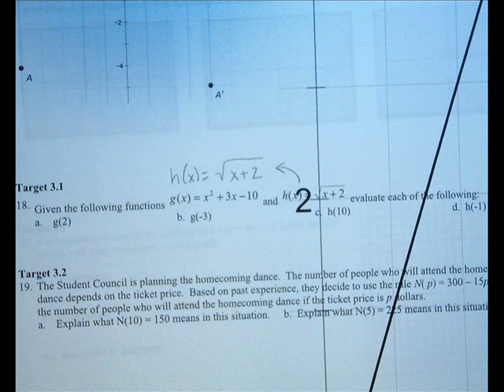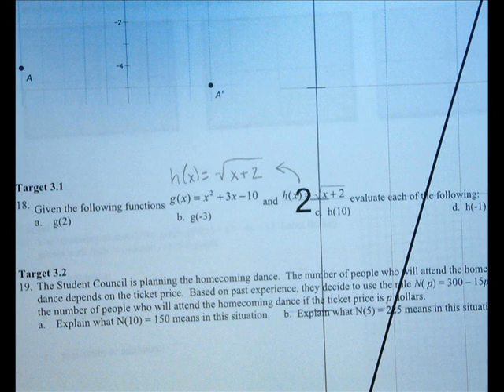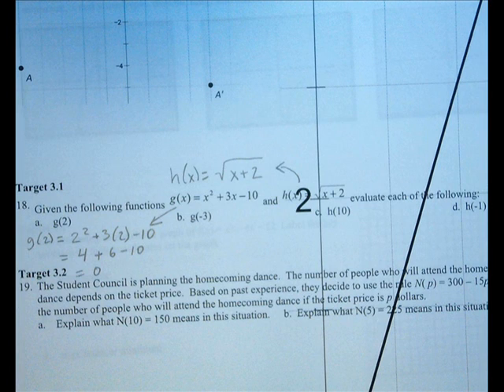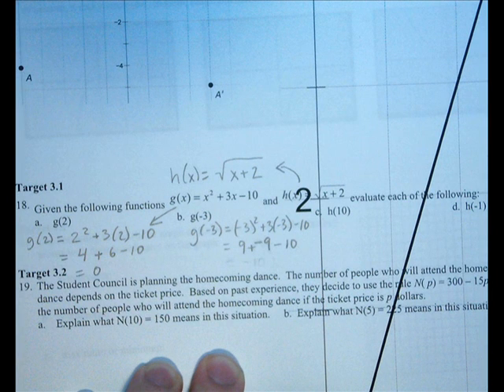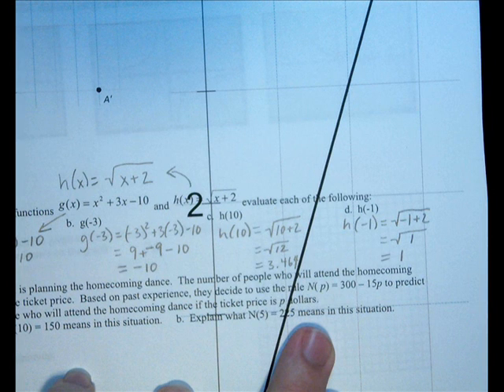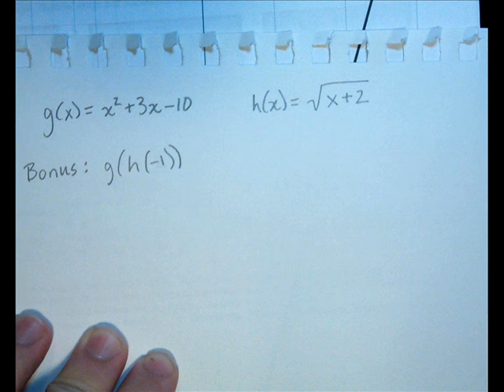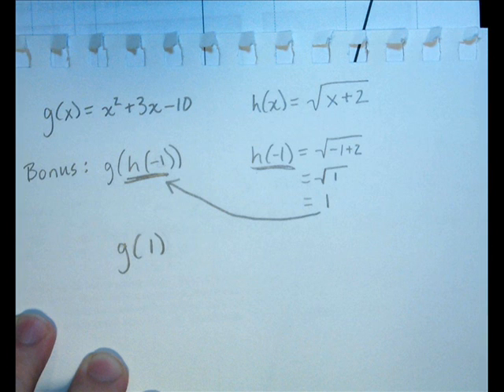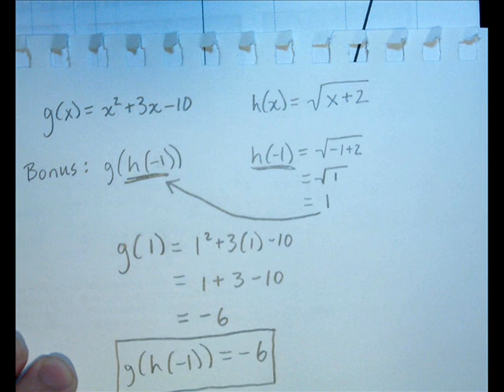**Request by H.H.** Final Review - Target 3.1 (#18 + Bonus Question)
This video discusses simplifying expressions written in function notation.